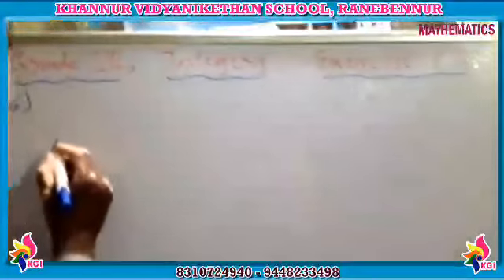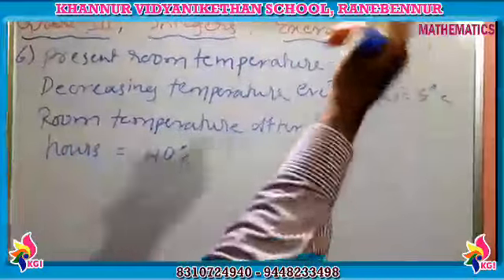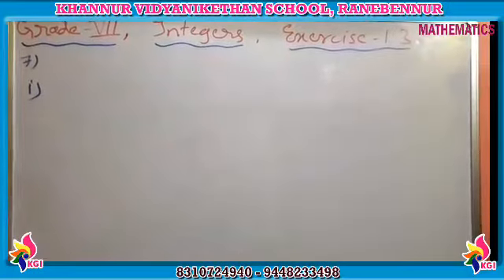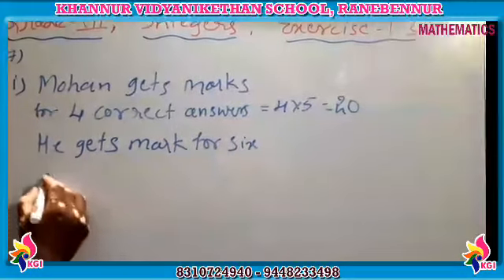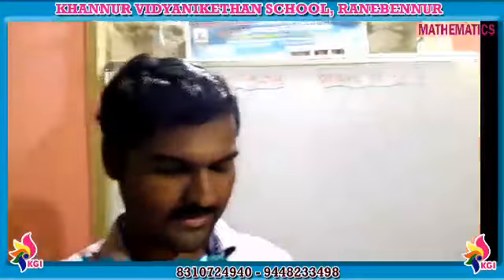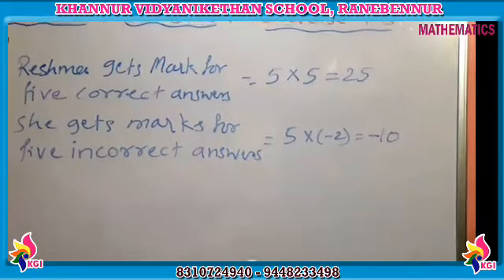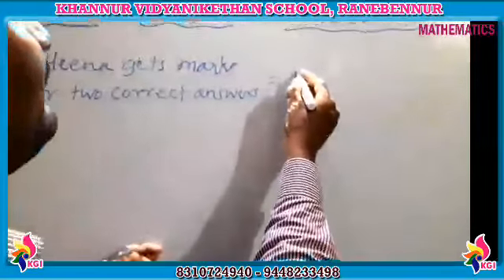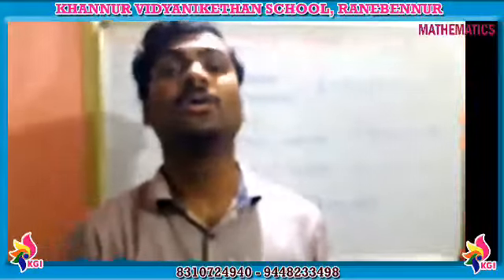Grade VII - Mathematics - Chapter 1 - Integers - Part 1 - 13-08-2020